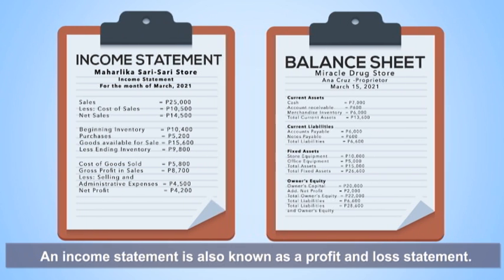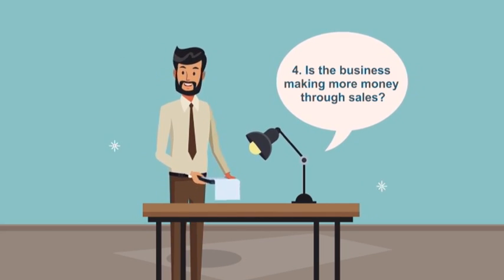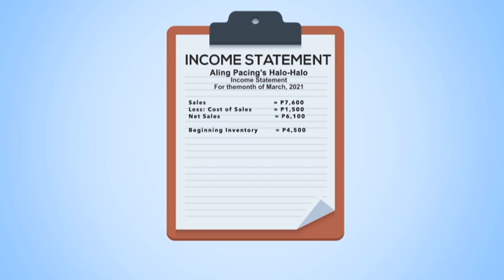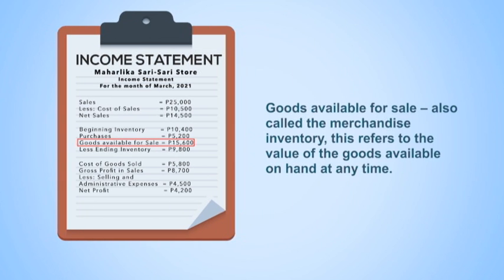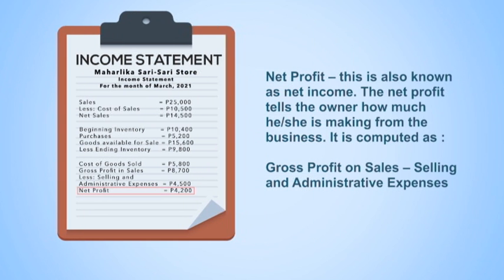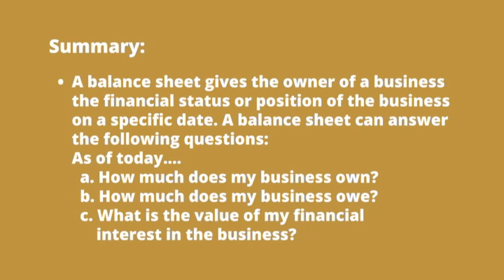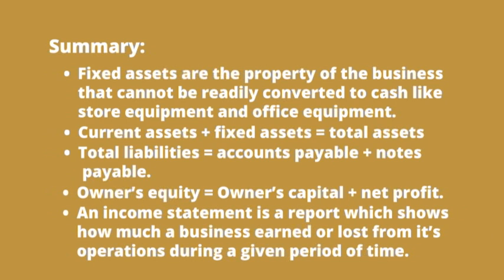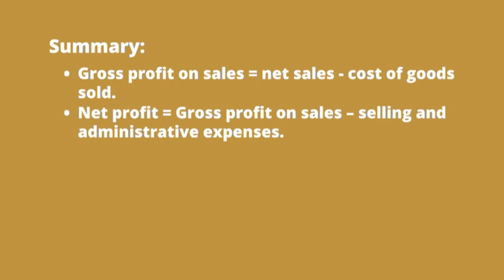BusinessMathPart 2 L2P2 09Dec2021